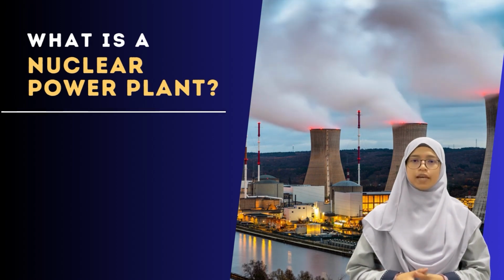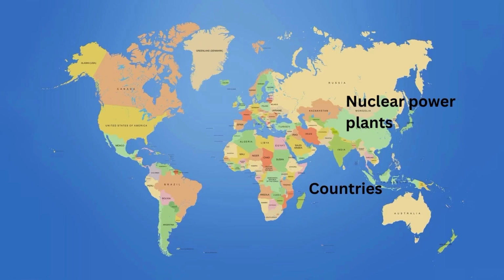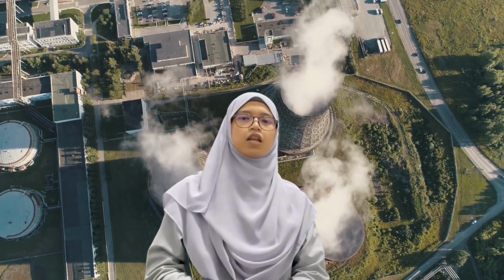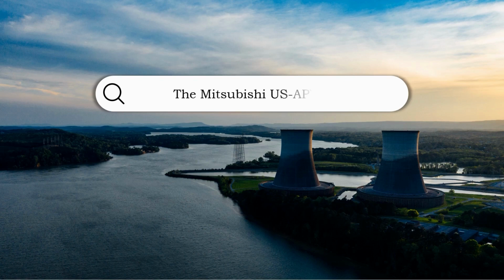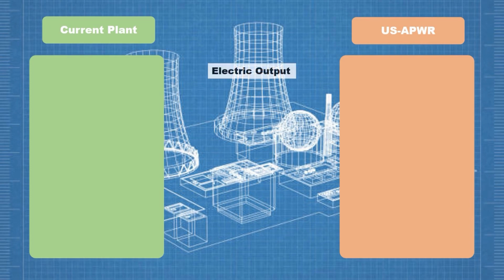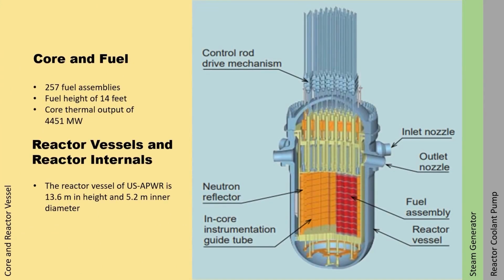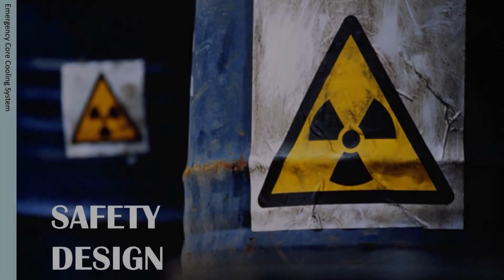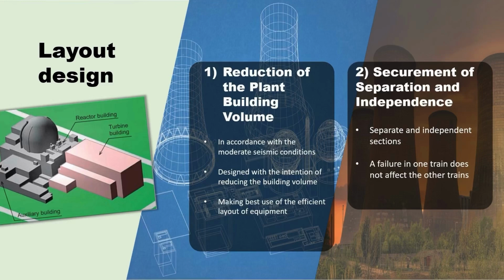Mitsubishi US-APWR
SFT4043